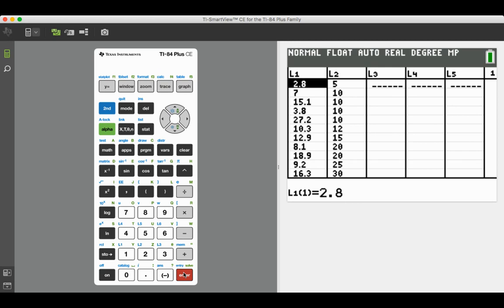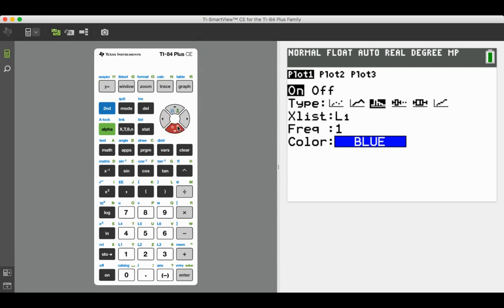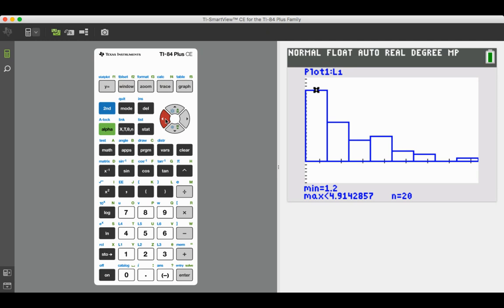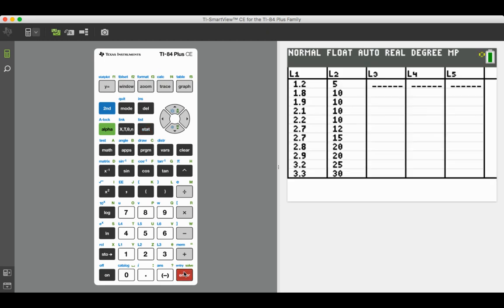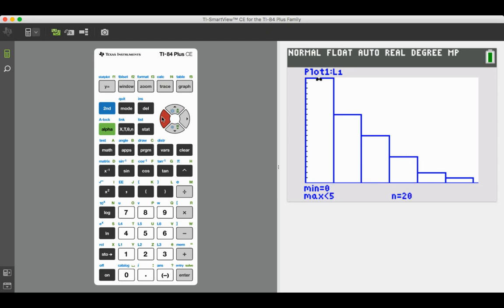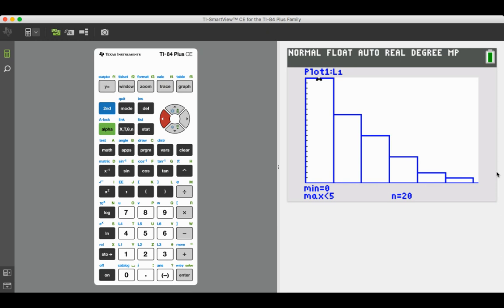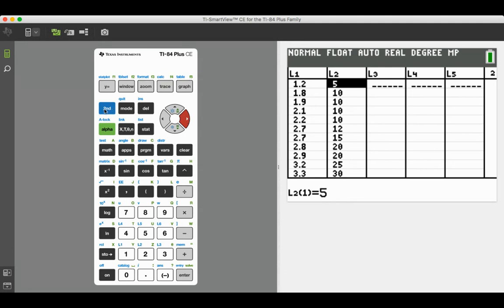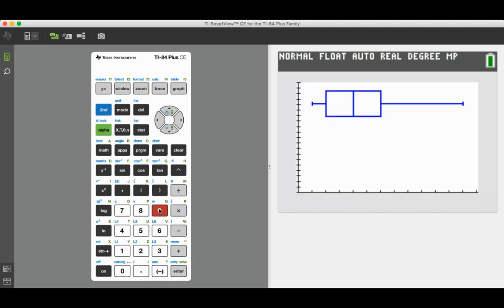1.2C Histogram and Boxplot on Graphing Calculator